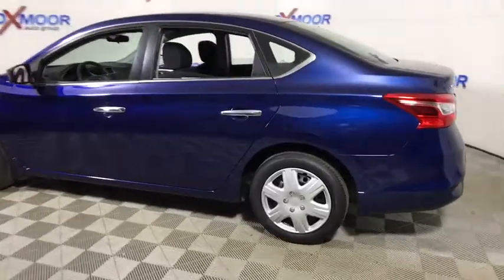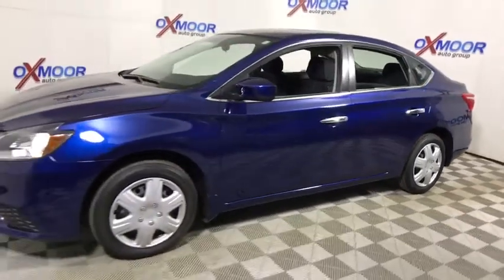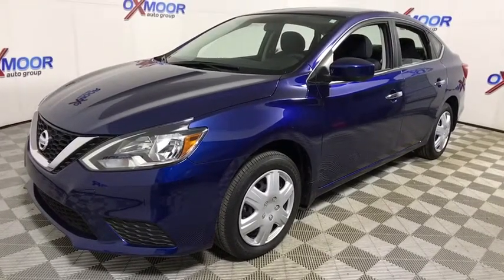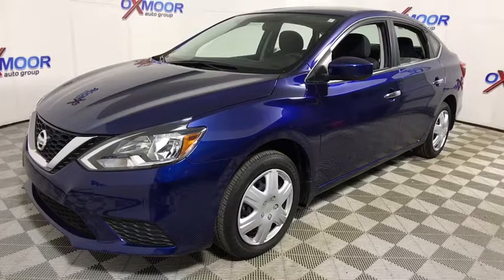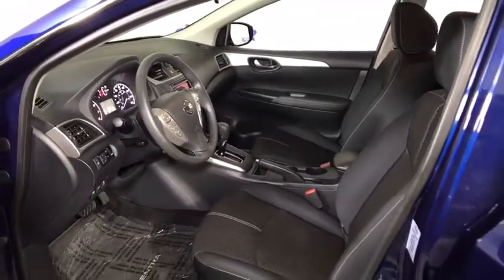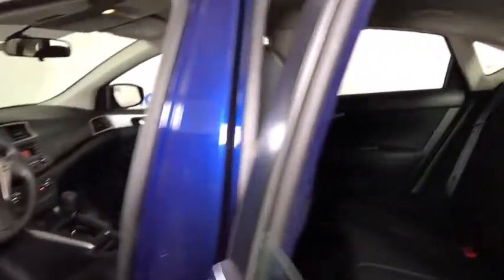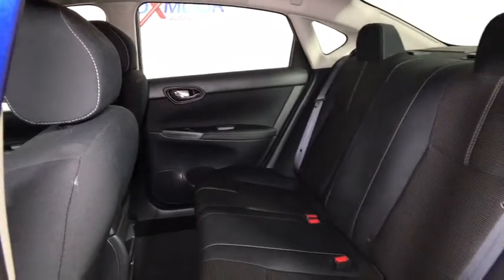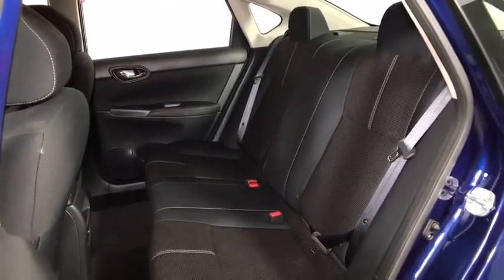2017 Nissan Sentra Louisville KY HU4524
[COLOR] U 2017 Nissan Sentra
2017 Nissan Sentra  - Stock#: HU4524 - VIN#: 3N1AB7AP8HY275011

Oxmoor Hyundai
8107 Shelbyville Rd

Nissan Sentra S Priced below KBB Fair Purchase Price! CLEAN CARFAX, VEHICLE SERVICED AND DETAILED, CVT with Xtronic, Charcoal w/Cloth Seat Trim, ABS brakes, Electronic Stability Control, Illuminated entry, Low tire pressure warning, Remote keyless entry, Traction control. Odometer is 562 miles below market average! CVT with XtronicbrAwards:br  * 2017 IIHS Top Safety Pick